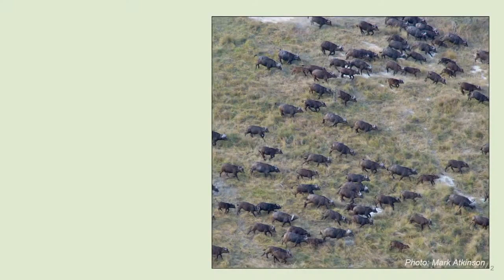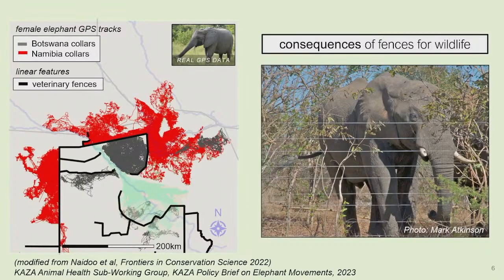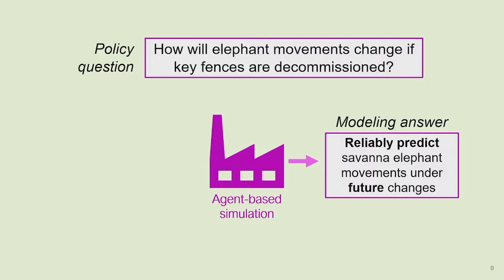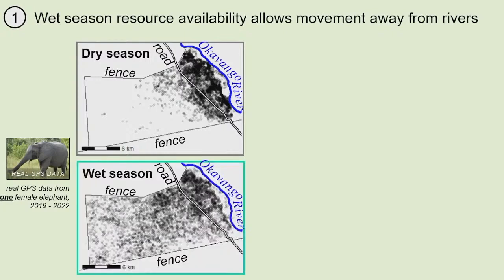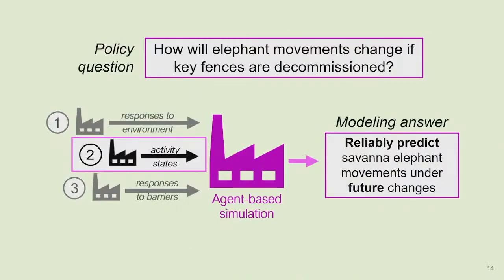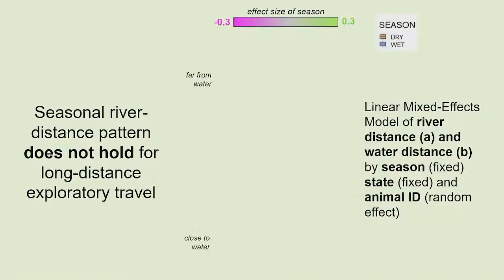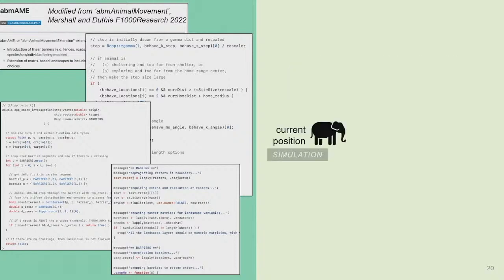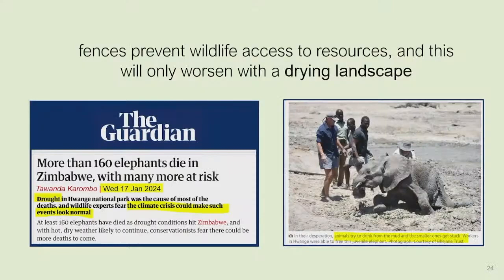Forecasting savanna elephant movements on a fenced and drying landscape using Agent Based Modeling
Presented at the 2024 Savanna Science Network Meeting, Skukuza, The Kruger National Park, South Africa.

Abstract

Veterinary fencing in southern Africa prevents disease transfer from wildlife to livestock, but also limits wildlife movements. In the Kavango-Zambezi Transfrontier Conservation Area (KAZA), fencing restrictions of savanna elephant (Loxodonta africana) movements, especially those of breeding herds, may contribute to sub-population dissociation. Recent and growing adoption of non-fence-dependent disease management strategies (vaccination, quarantine protocols, enhanced biosafety via beef processing [“commodity-based trade”]) offers an unprecedented opportunity to re-evaluate fencing policies in KAZA.

Here, we use an agent-based modeling (ABM) approach to forecast elephant movements under combinations of climate- and management-based landscape change scenarios in KAZA, including (1) the decommissioning of key fence segments and (2) the drying of seasonal waterholes. Waterhole data were extracted from a recent Sentinel-2-based mapping of waterholes across western KAZA. To simulate elephant movements, we drew characteristic parameters from 43 GPS-collared elephants in the Namibia part of KAZA from 2010 to 2022. We then modeled elephant movements based on topography, waterholes, rivers, fences, roads, and landcover; simulated elephant movements across scenarios; and validated our ABM by comparing real and simulated data statistics. These climate and management scenarios resulted in strong variation in elephant connectivity in western KAZA, dependent on the degree of drying and the extent of fencing removed.

As southern Africa warms and dries, conservation must consider how shifting resources and future management decisions will affect animal movements. Fence management is an important tool for governments to address human impacts on free-ranging wildlife, and climate change adds urgency to a rethinking of fencing policy where feasible.